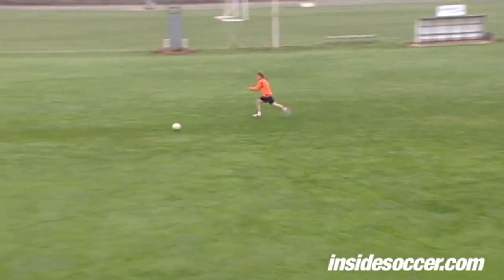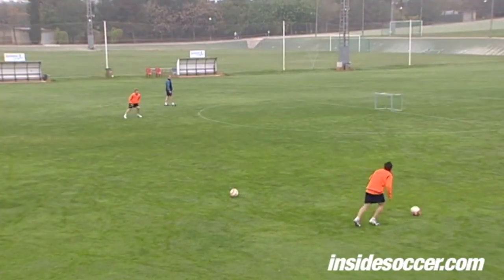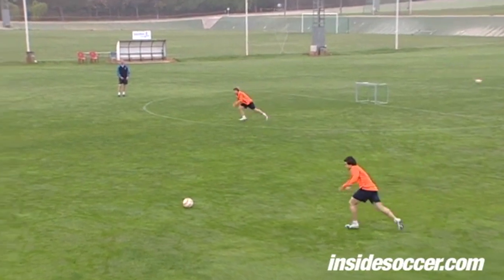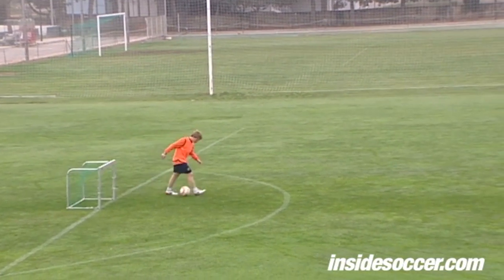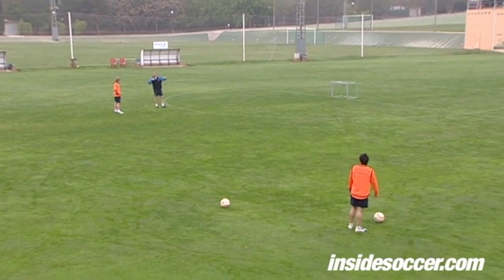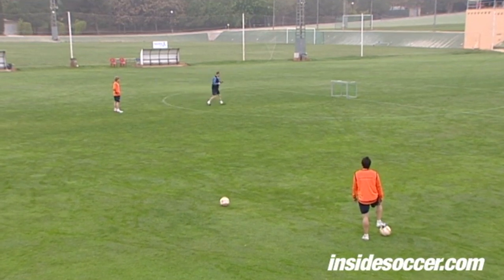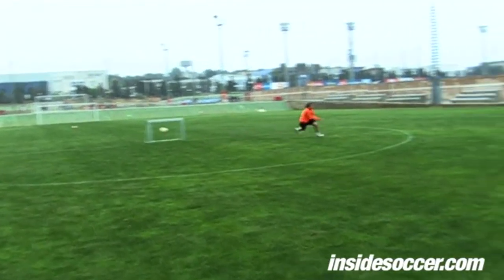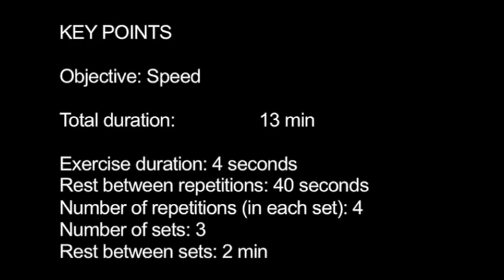Jens Bangsbo - Specific Speed Training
Soccer/Football Training Drill - 2 days before the match